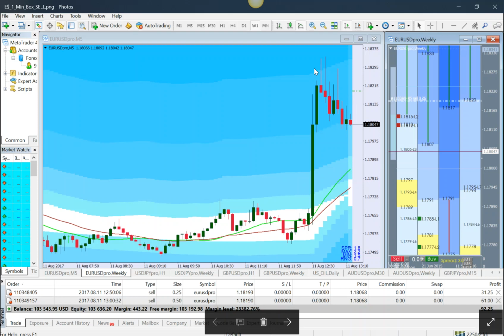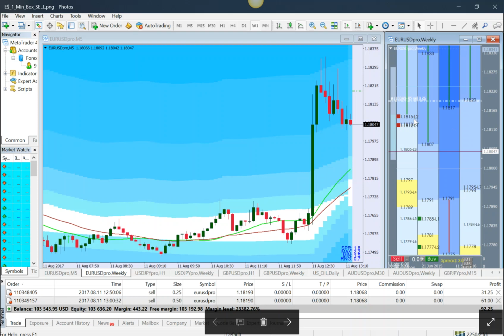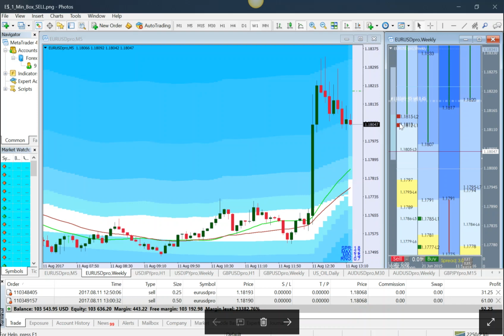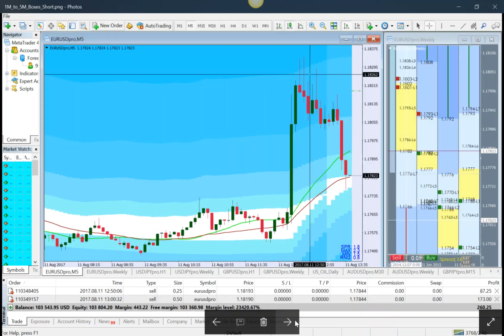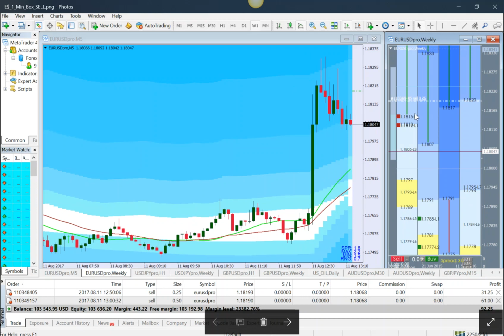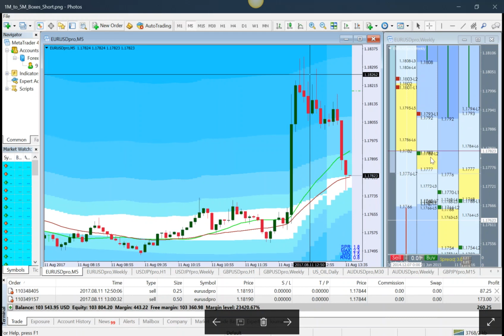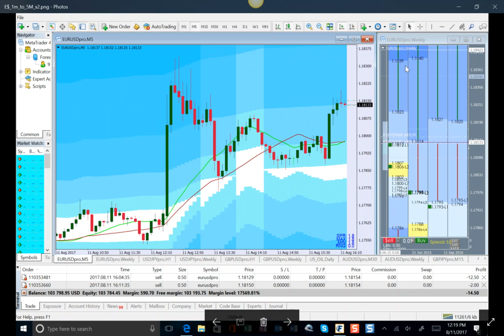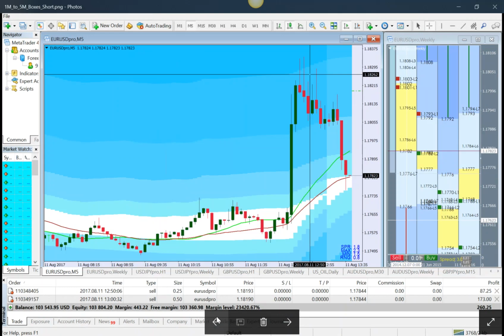Grid Trading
In this video we Discuss how to use the Grid with Boxes & Band Shades to both Enter and Exit trades.